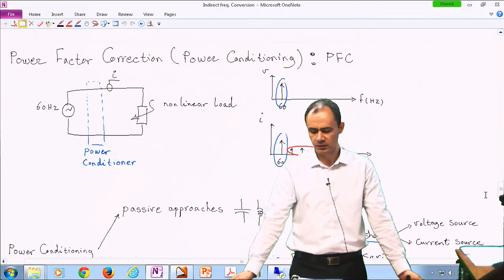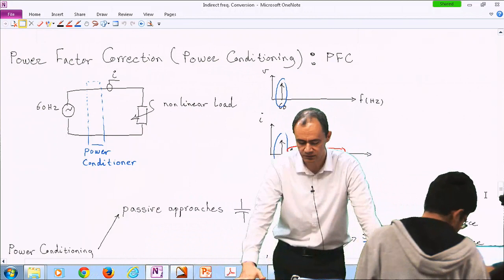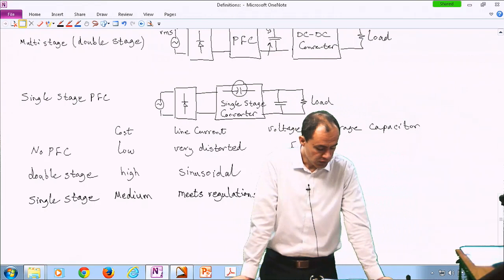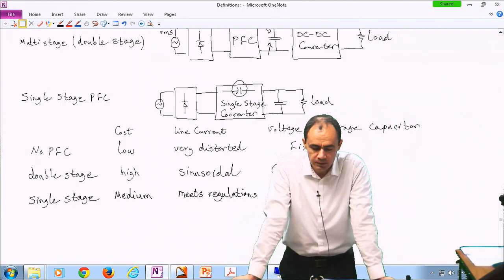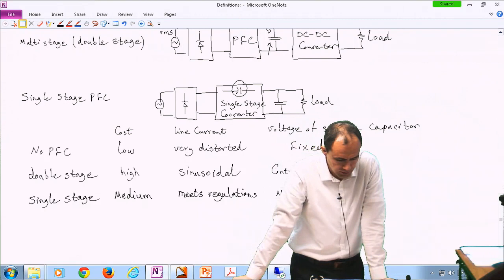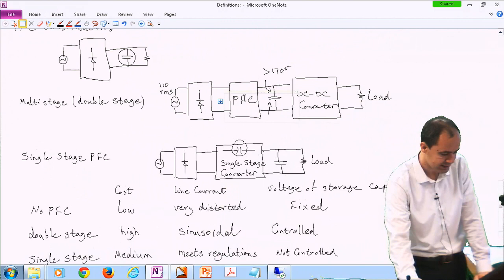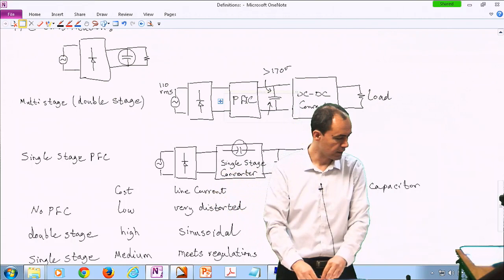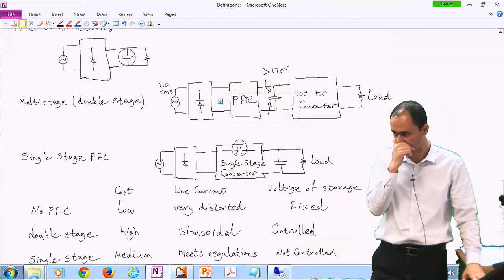[23] Advanced Power Electronics (Mehdi Ferdowsi)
Power Factor Correction (PFC)
Boost PFC